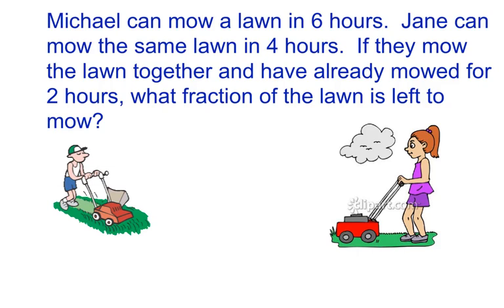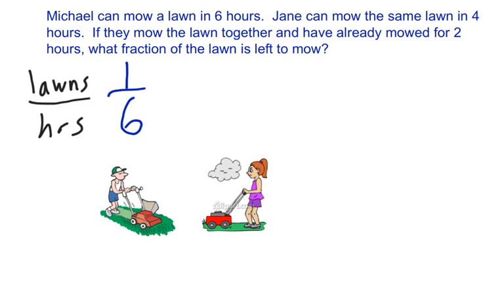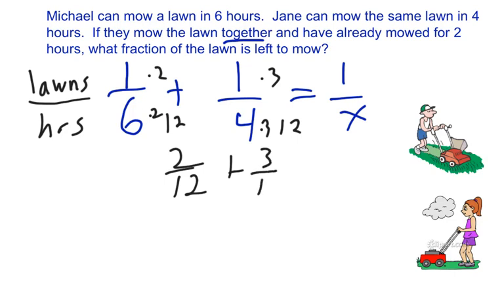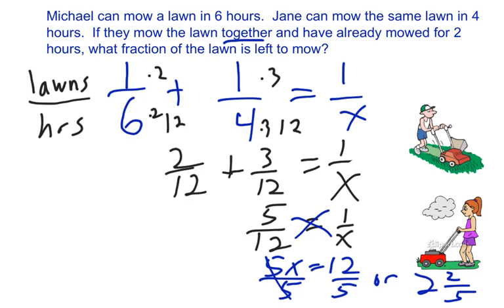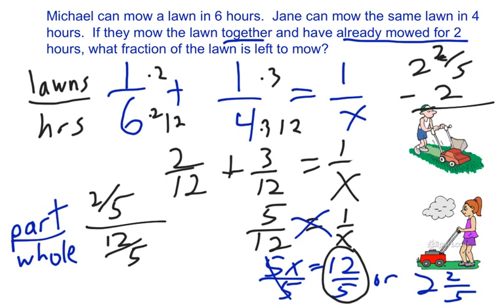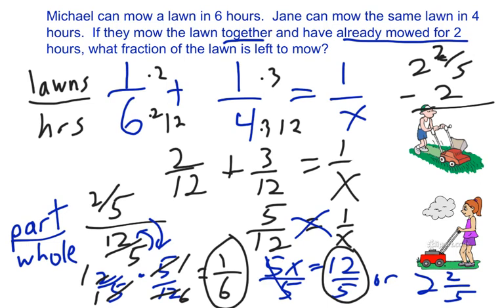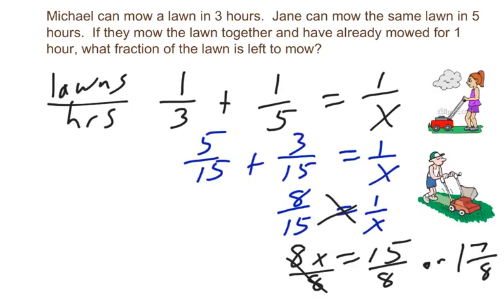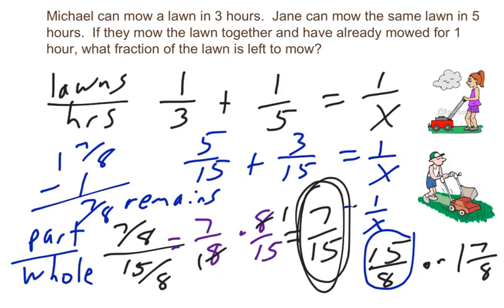Teamwork Part 2